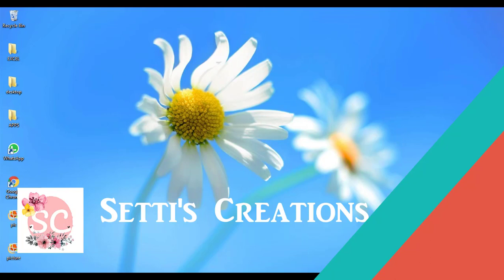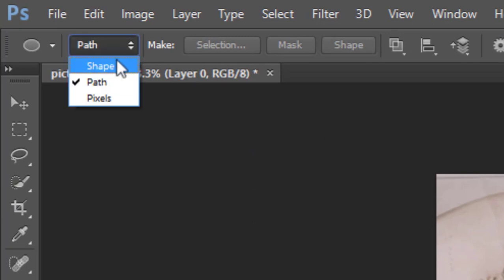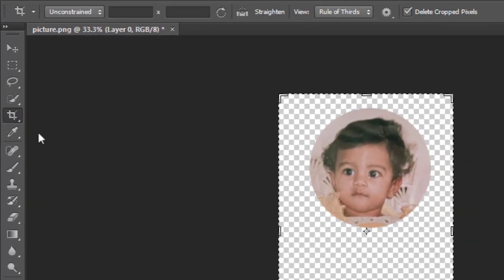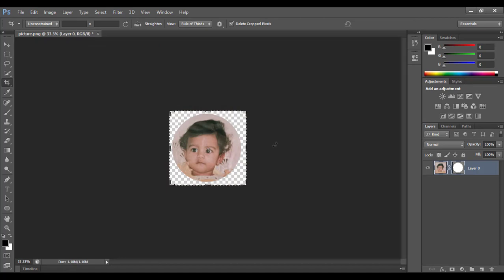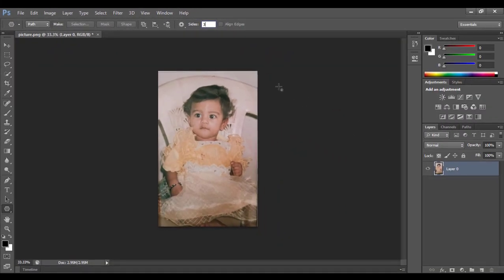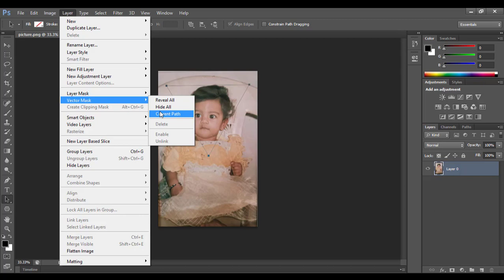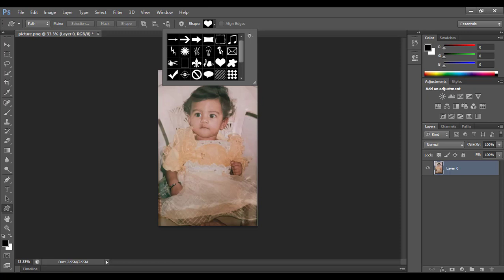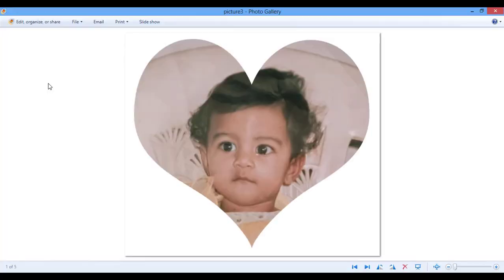Cropping images in shapes in Photoshop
it is easy way to do it.